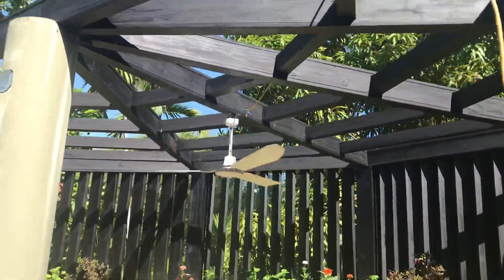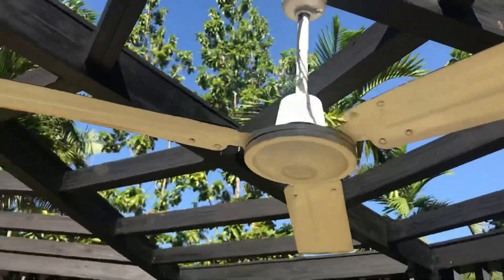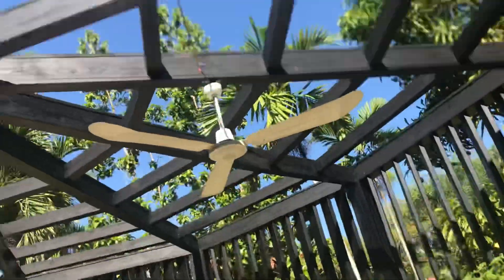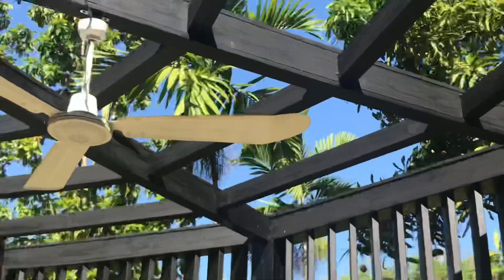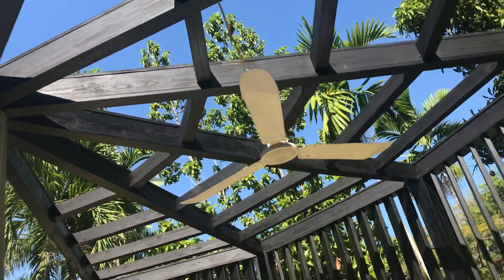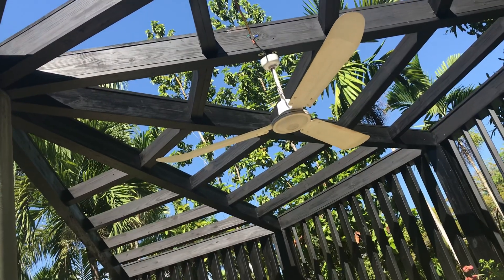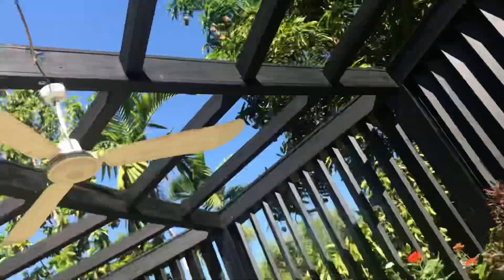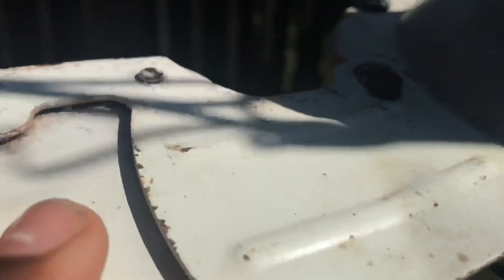Old IndusCom ceiling fan before restoration.